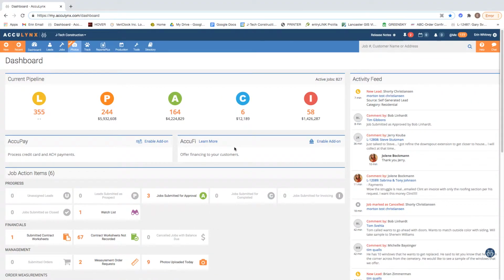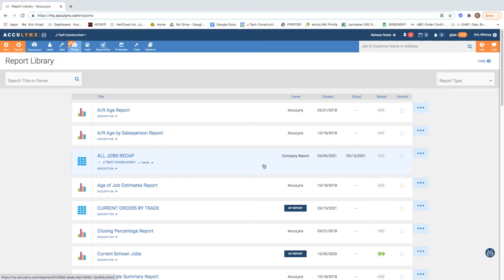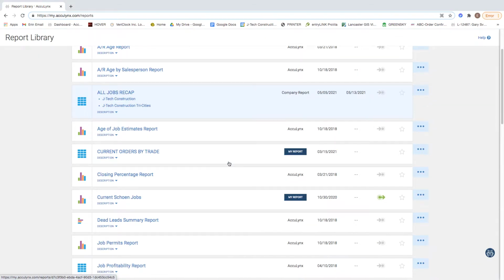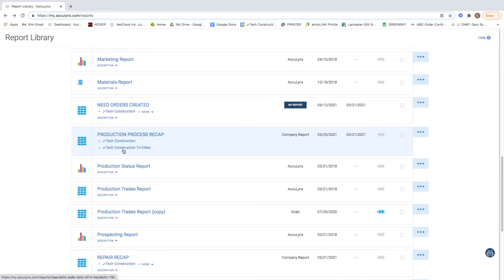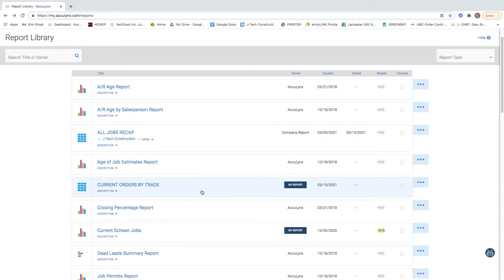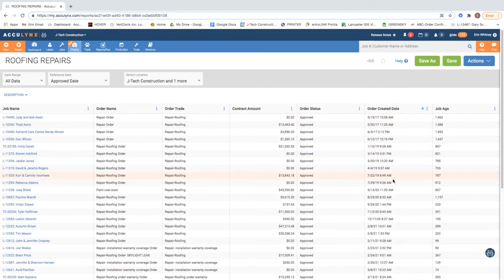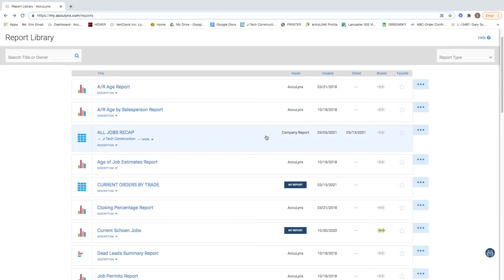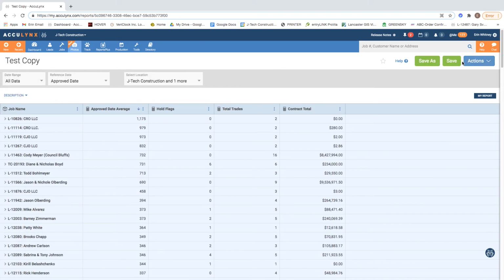Report Explanations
This video explains the various tools and capabilities of Acculynx Reporting.